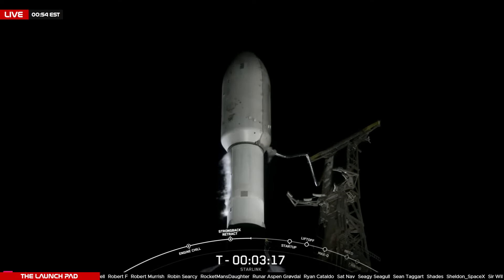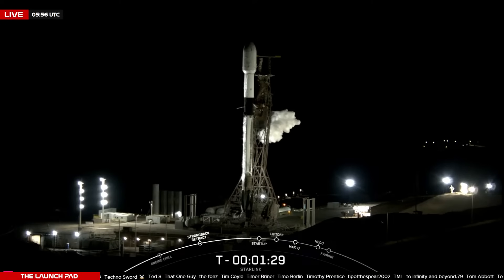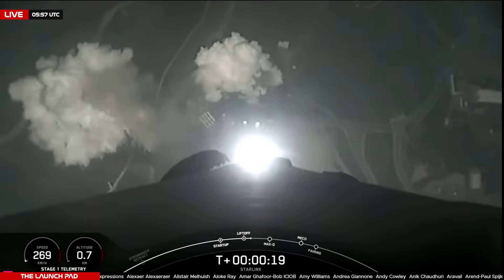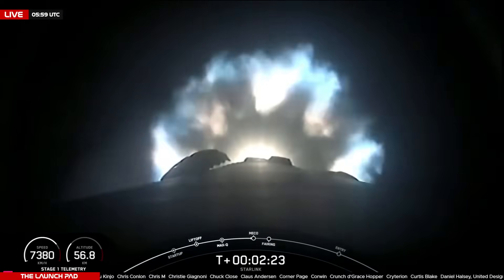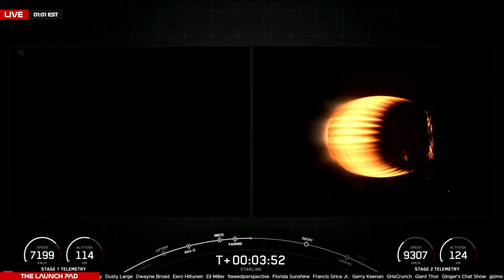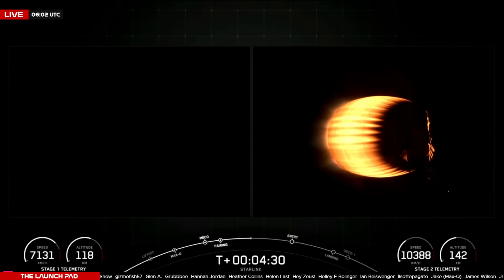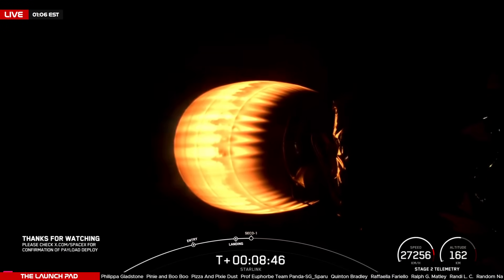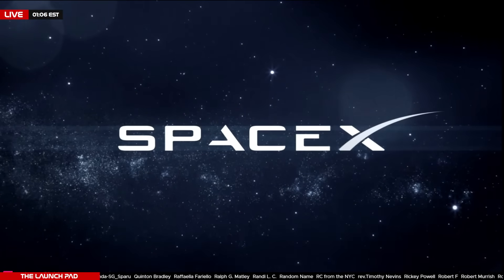REPLAY! SpaceX Starlink 7-12 Launch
Pad : SLC-4E
Location : Vandenberg Space Force Base, California, USA
Rocket : Falcon 9 Block 5